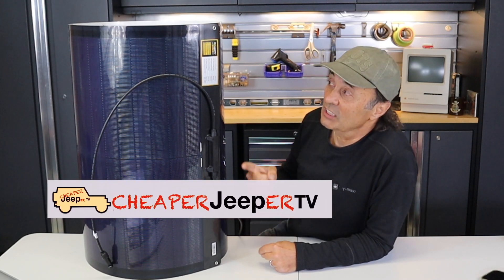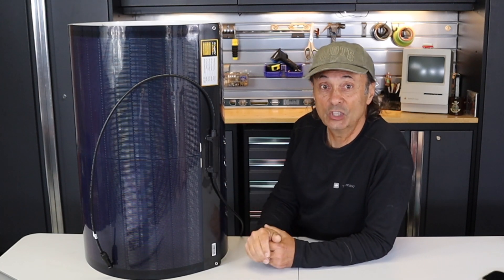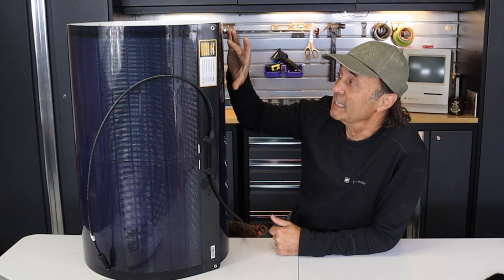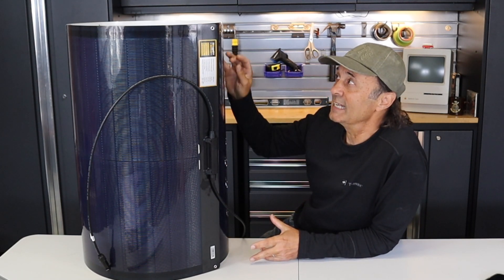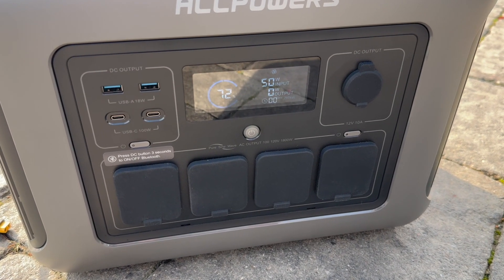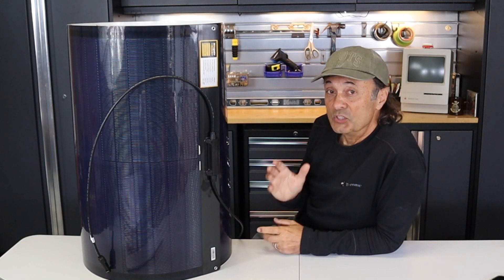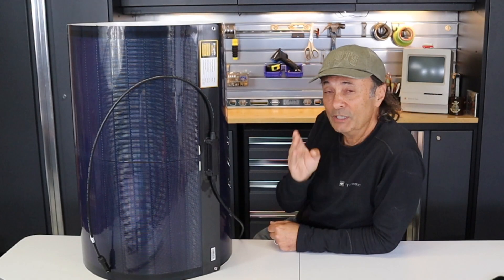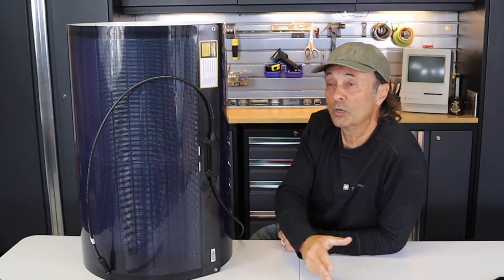Five Attributes of the BougeRV Yuma 200W CIGS Solar Panel That Makes It Ideal for Jeep Camping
⬇️MAIN TOPIC:
This video reviews five attributes of the BougeRV Yuma 200W CIGS Solar Panel that makes it ideal for Jeep Camping

☀️BougeRV Yuma 200W CIGS Solar Panel With Pre-Punched Holes

☀️BougeRV Yuma 100W CIGS Solar Panel With Pre-Punched Holes

⬇️ Things used in the making of this video:
1. Canon M50 4K Camera
2. Sennheiser MKE4 400 Microphone
3. Camera Tripod
4. My MacBook Pro for editing/uploading